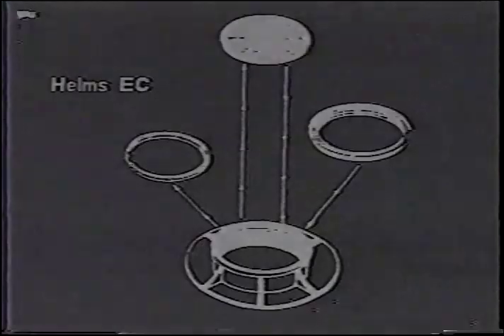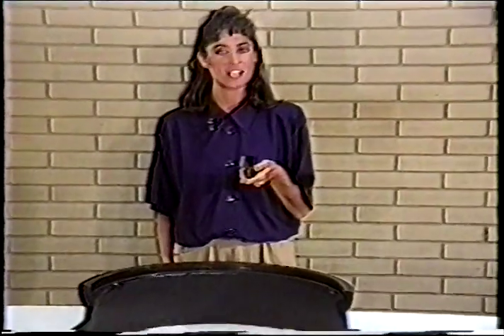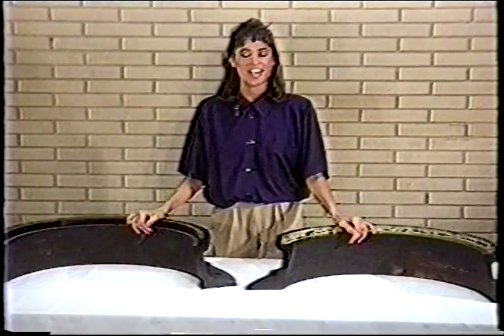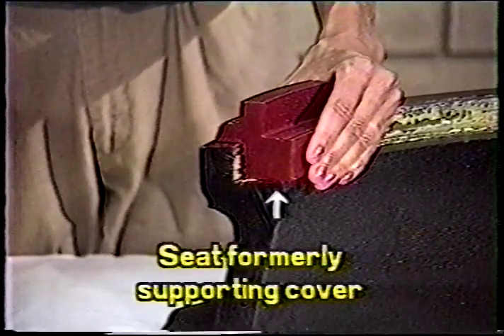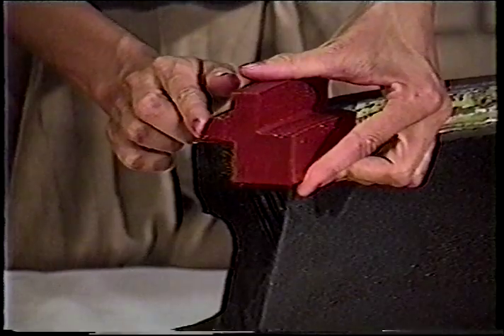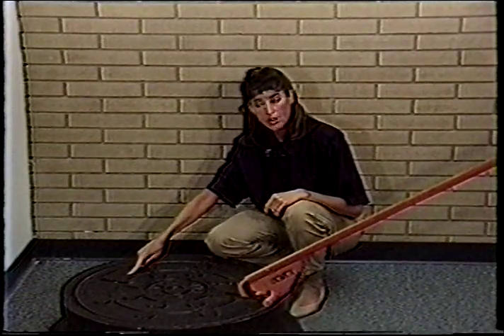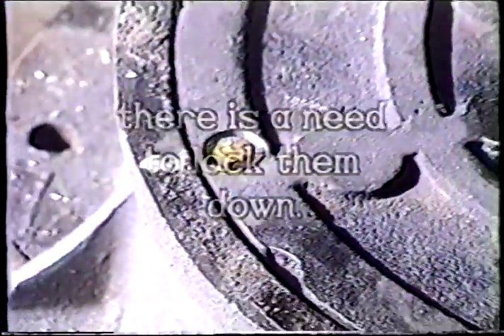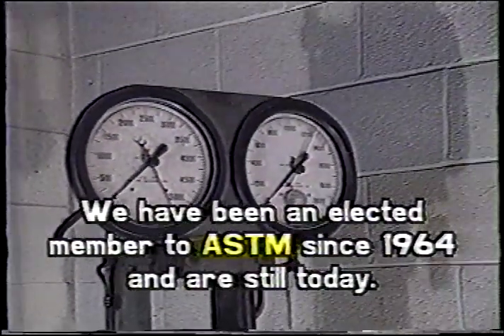Dewey Brothers: The Dewey Advantage - Product Promotional Video - Goldsboro, NC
Promotional video for products used by municipalities like manhole covers, sewer grates, water meters covers, etc. Original VHS film courtesy of Mark Helms. Digitized by the Wayne County Public Library. Created circa late 1980s-early 1990s.